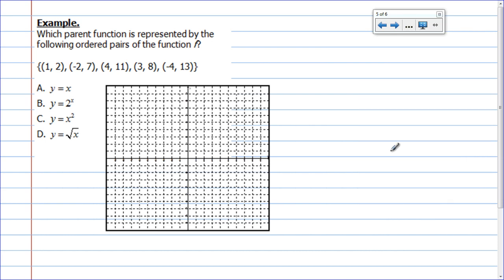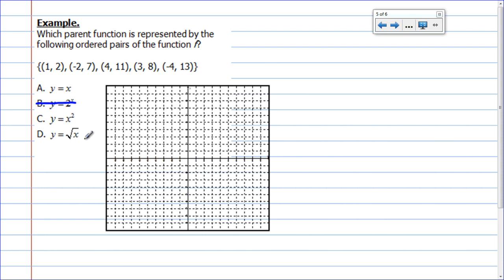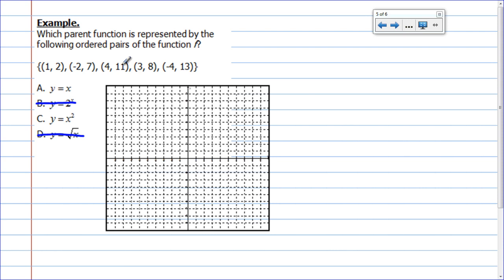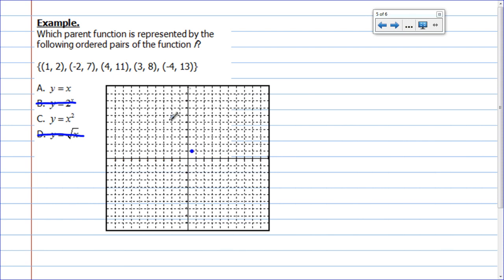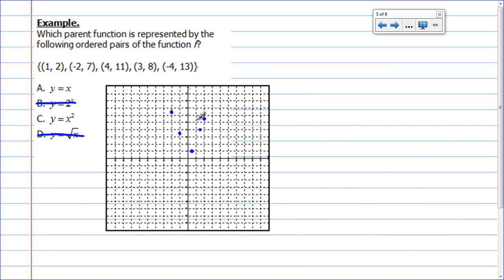TEKS Check Correction #5